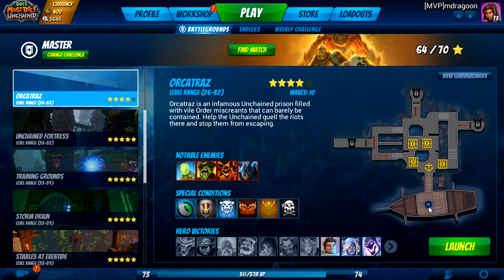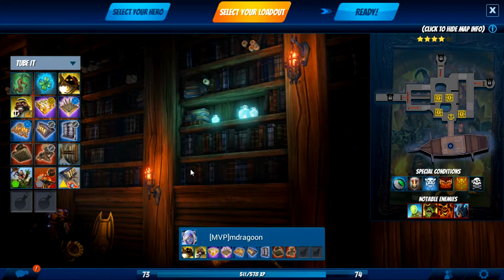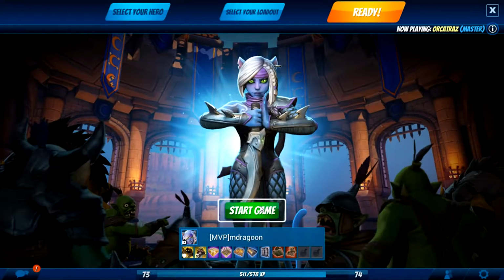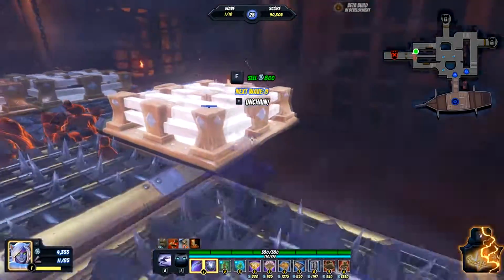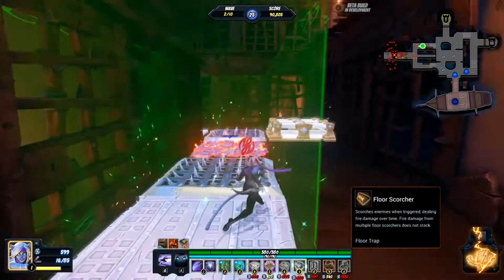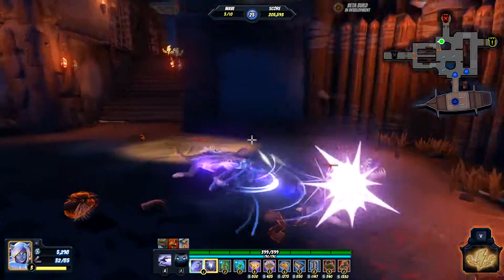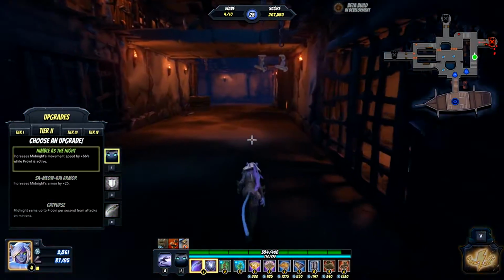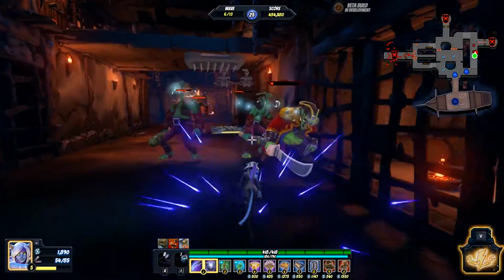Orcatraz with Midnight - Master 5 Star | Orcs Must Die! Unchained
Had to Pound(er) them into submission. but seriously bring a pounder, it's a really useful trap for this map and it's cheap

Trap Parts in use:
Debilitation resonator on Ceiling Ballista, Floor Spikes, Grinder
Charging Spring on Floor Spikes
Health Resonator on Brimstone
Fire Resonator on Brimstone
Kinetic Resonator on Floor Scorcher
Revenge Rune on Barricade
Double Struts on Barricade
Stamped Parts on Barricade.